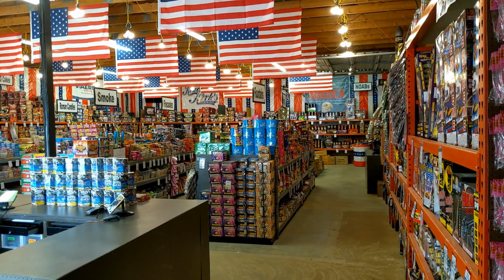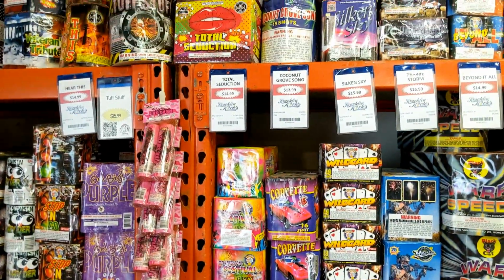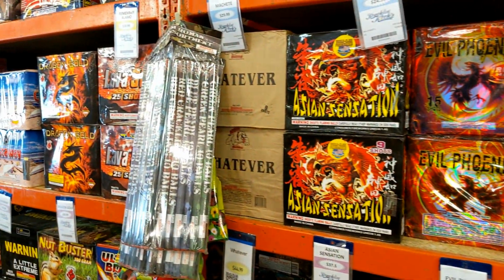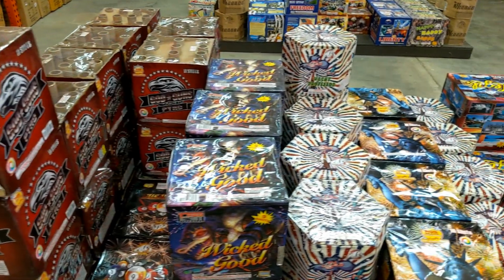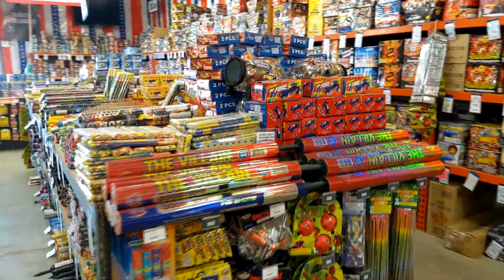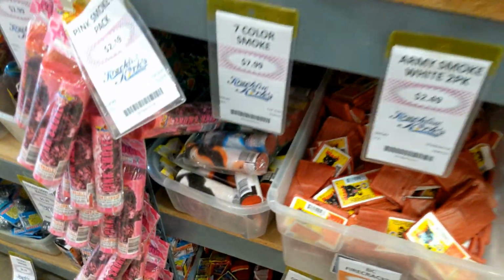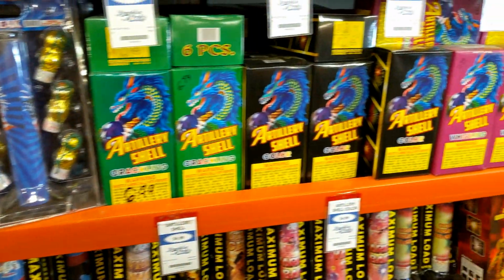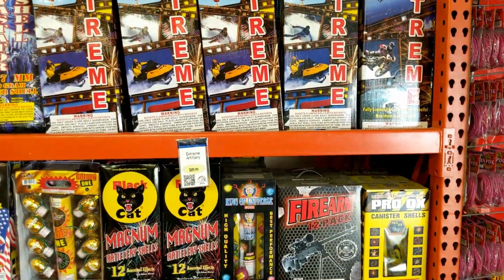Kracklin Kirks Fireworks Store Tour!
Here is a more in-depth look at everything Kracklin Kirks in Doniphan, NE had in stock for the 2020 season! Pause the video if you want to see a specific price or jump ahead to the different sections below!

0:00 Intro
0:32 200g Cakes
2:30 350g Cakes
3:20 500g Cakes
7:35 Zippers
8:19 NOAB
8:47 Assortments
9:13 Novelties
9:50 Roman Candles
10:20 Missiles / Spinners
10:59 Smoke
11:25 Firecrackers
11:59 200g Fountains
12:18 Parachutes
12:36 500g Fountains
12:20 Artillery Shells

My Equipment:

Brass Awl

DJI Osmo 3-Axis Gimbel

Measuring Wheel

Angle Locator